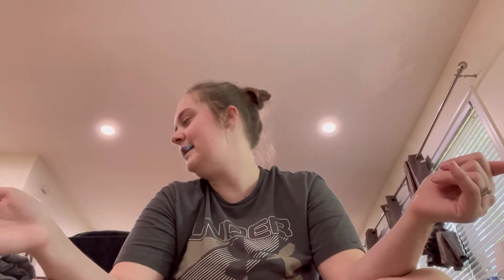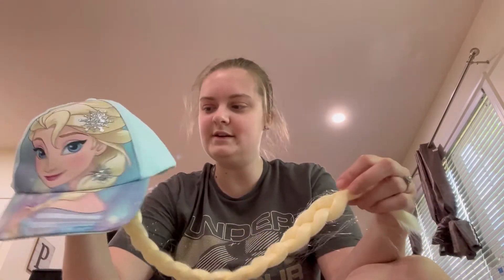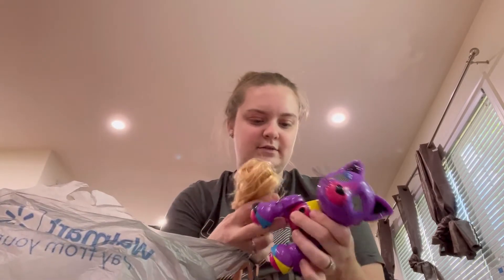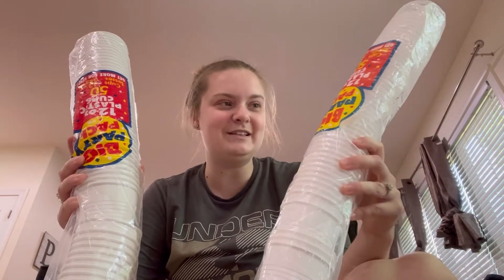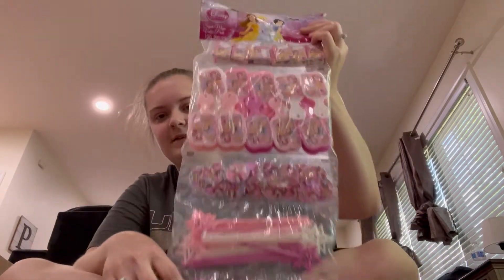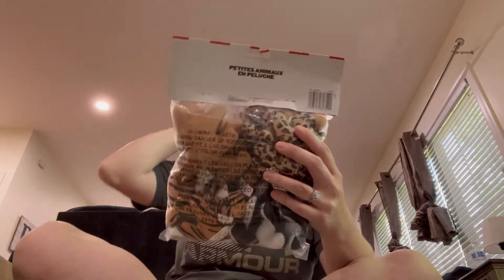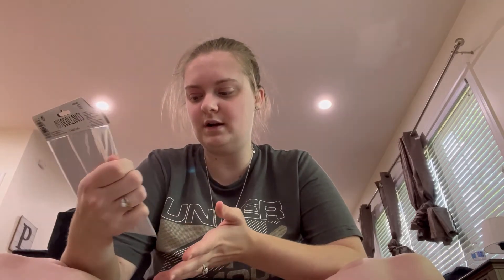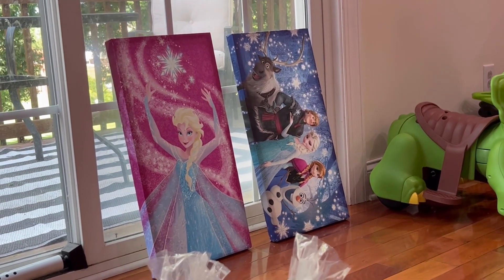Yard sale haul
Check out these great deals I scored at some yard sales this weekend!

Rakuten Ebates: https:/go.ebat.esBMCDON197?eeid=44971

Get upside: ZTBV8
Receipt Hog: lend1630
Shopkick: CARD674806